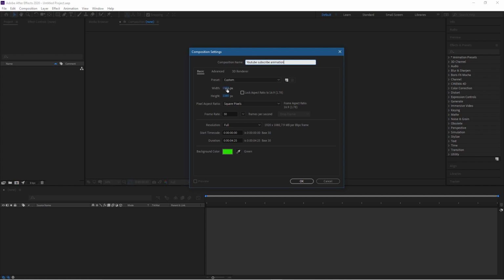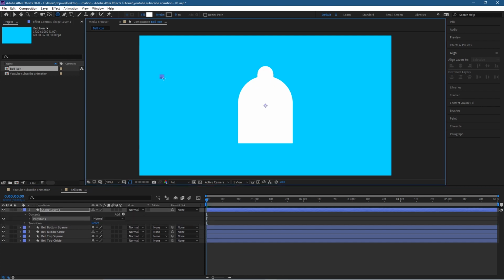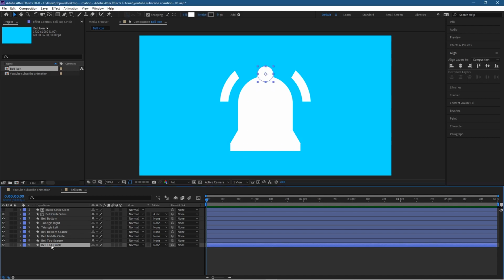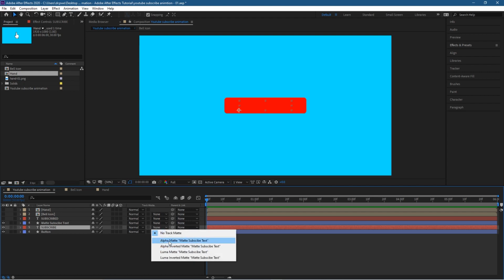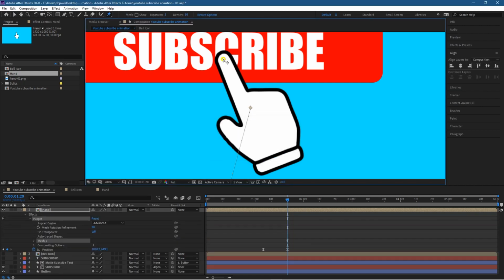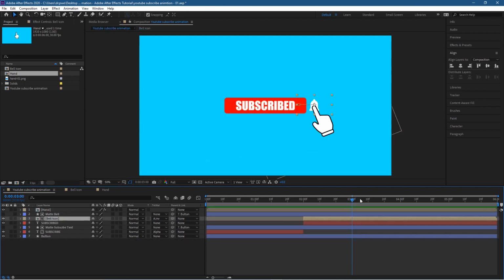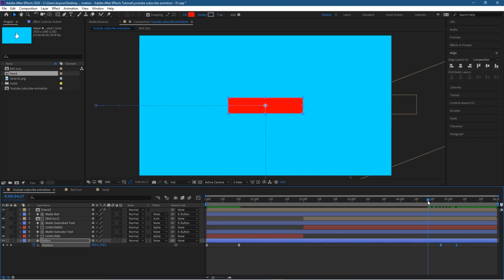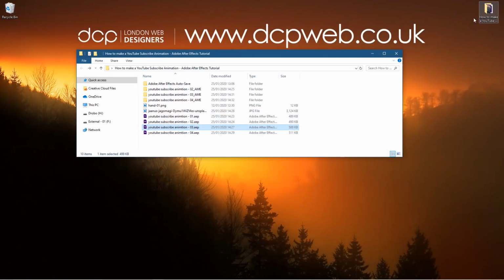How to make a YouTube Subscribe Animation - Adobe After Effects Tutorial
Need an amazing website for your business? - Simply contact DCP Web Designers for a free quote today